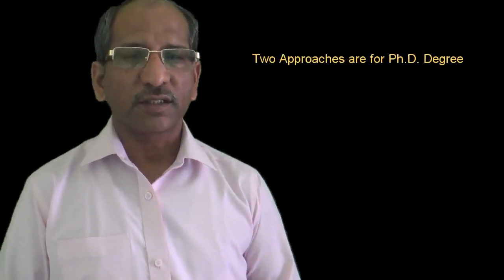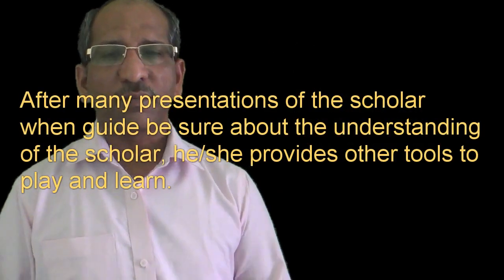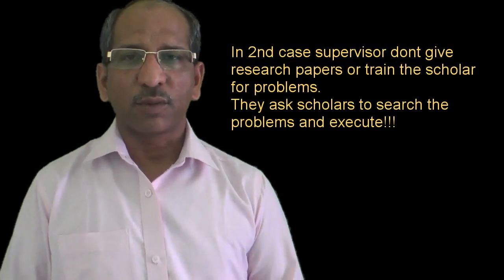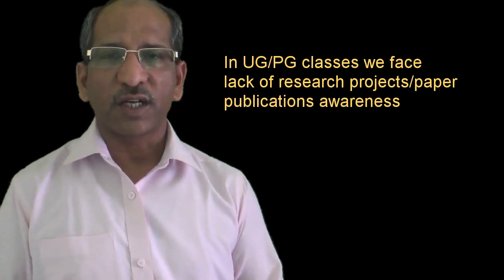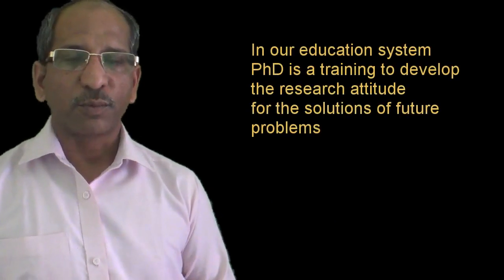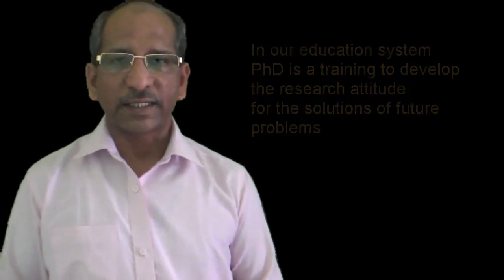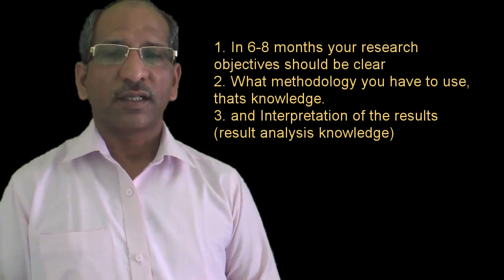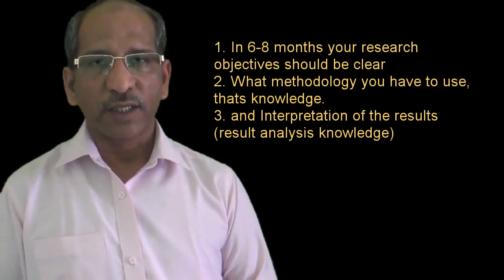PhD Degree || PhD Student and PhD Supervisor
The Ph.D. degree is one of the highest degrees in the academic system.  I personally feel Ph.D. is just like a training period to develop the research attitude in the scholar's mind. Supervisor train the scholar for future problems.
I am sure my views about this issue will attract your attention too. Specially about the selection of guide for the research work.

For online videos:
Huion H610 Pro V2 Graphics Drawing Pen Tablet
Logitech C270 HD Webcam
Boya By-M1 Omni Directional Camera Lavalier Condenser Microphone